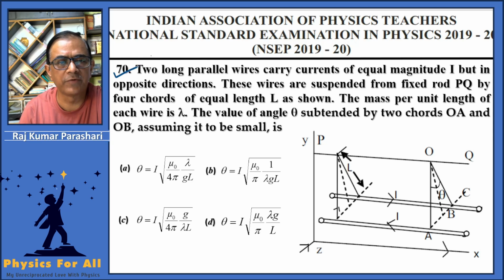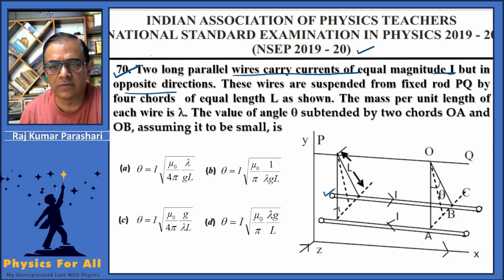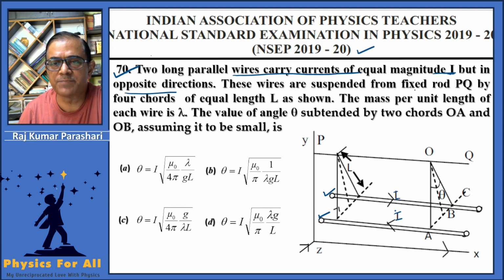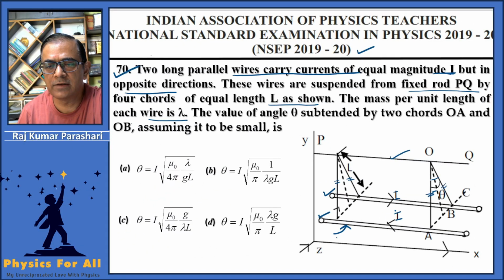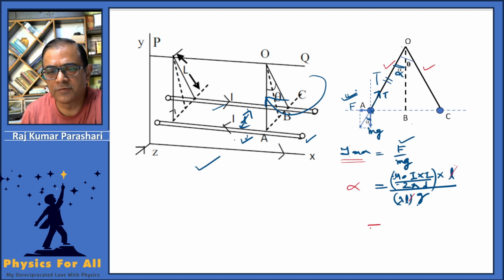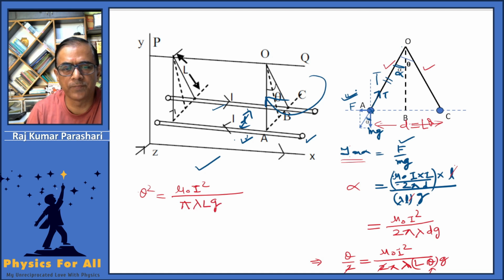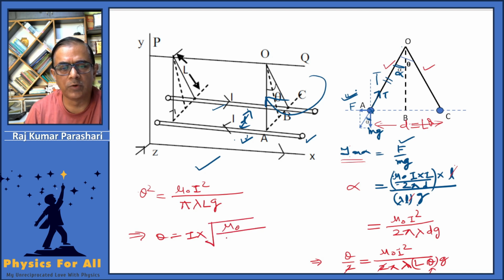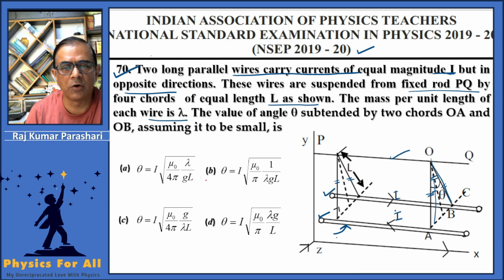Two long parallel wires carry currents of equal magnitude I but in opposite directions These wires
Two long parallel wires  carry currents of equal magnitude I but in opposite directions. These wires are suspended from fixed rod PQ by four chords of equal length L as shown ..